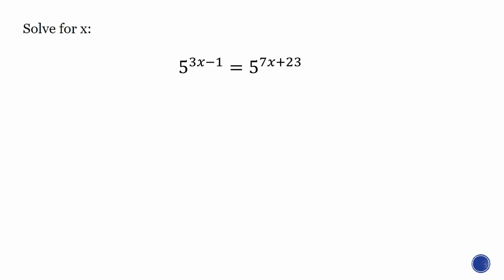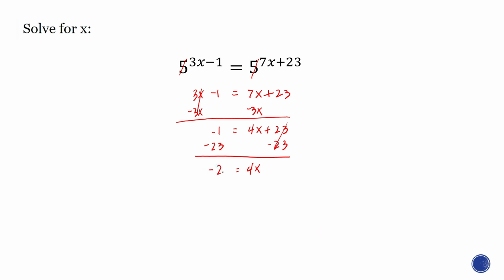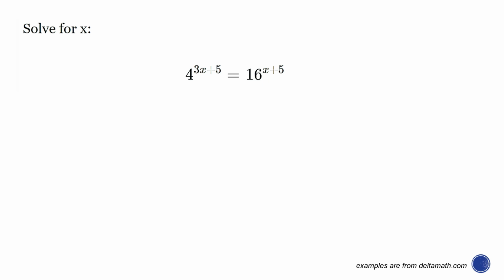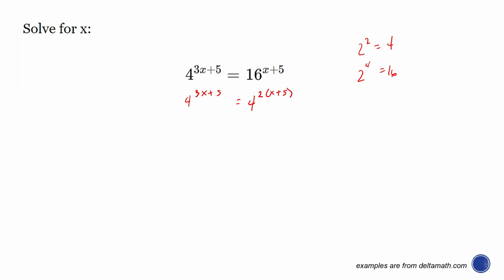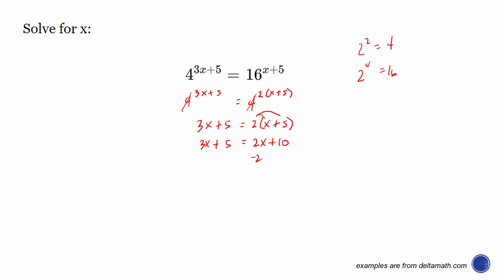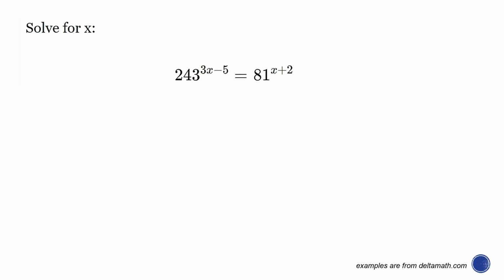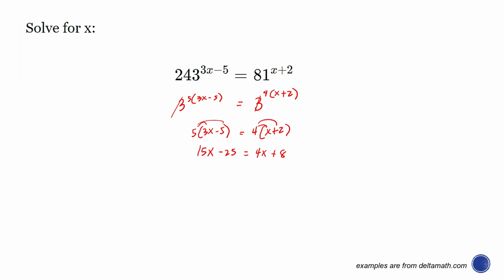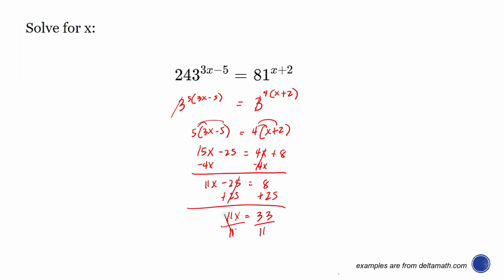Exponential Equation Part 1